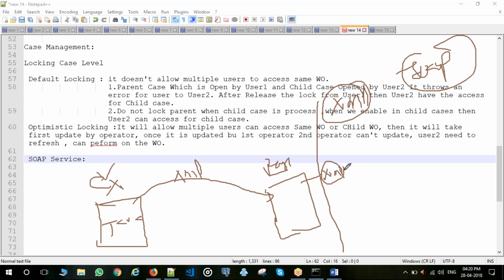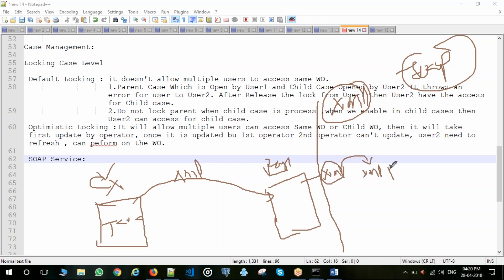How to create service Soap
How to create Service Soap in Pega?